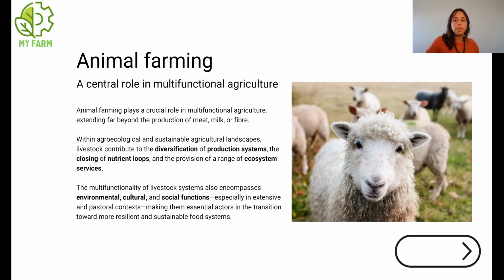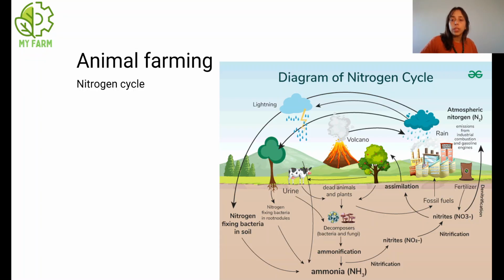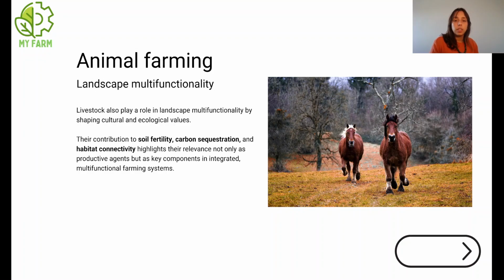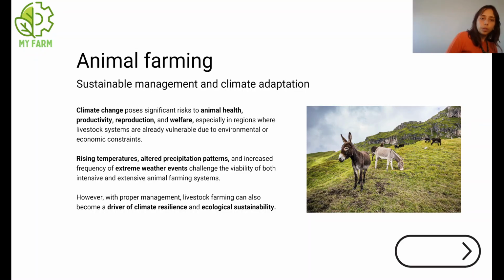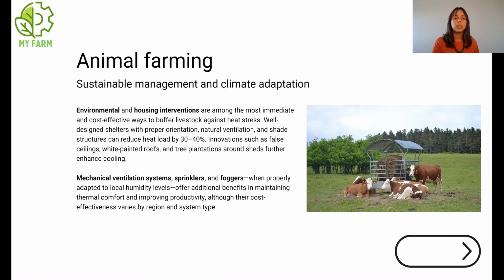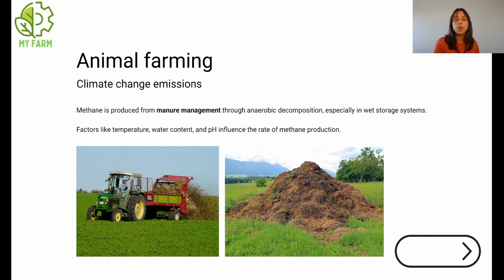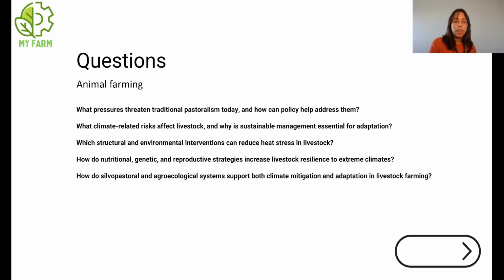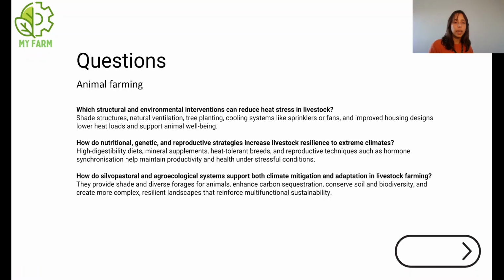MyFarm Module 1 – Unit 1 – 6 Animal farming